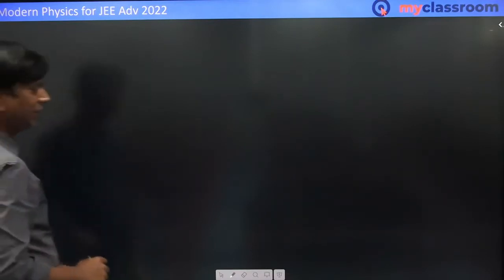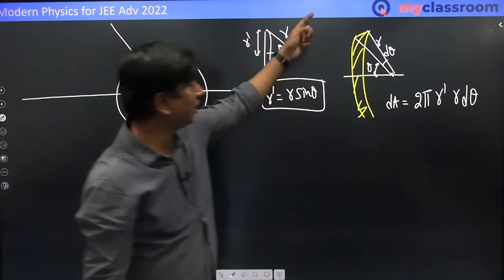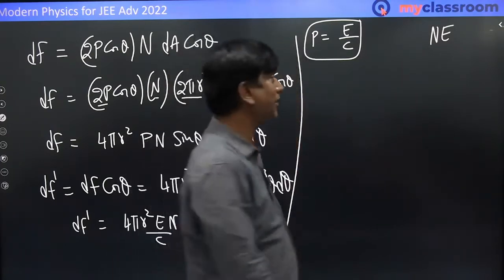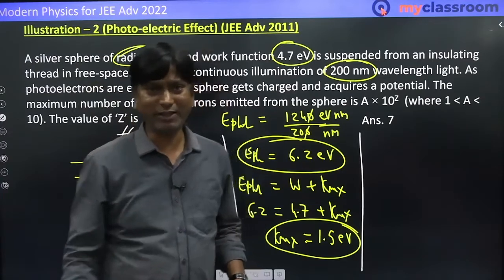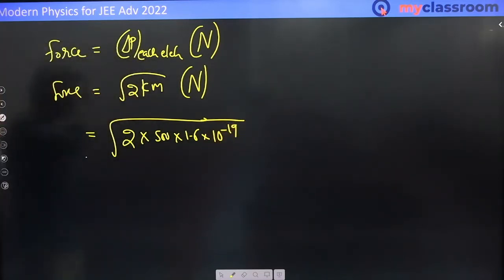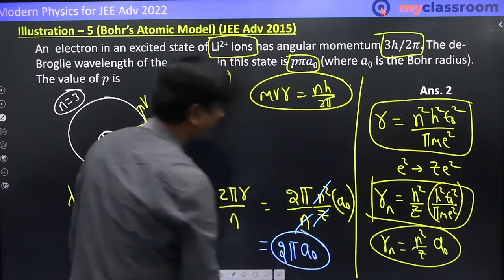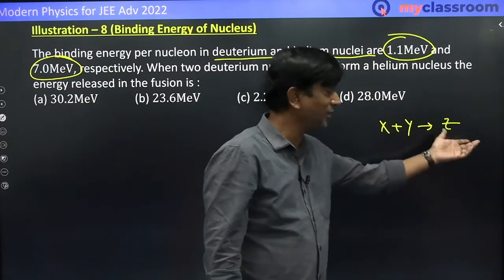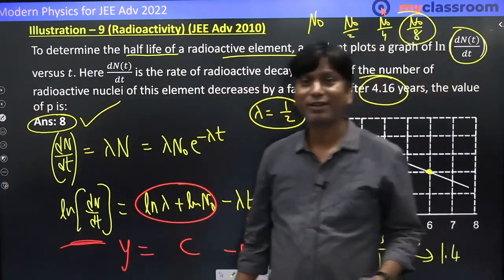Modern Physics || JEE Advanced 2022 Revision || iitjee 2022 || Sanjeevi myclassroom, Vizag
Modern Physics  ||  JEE Advanced 2022 Revision  ||  Sanjeevi myclassroom, Vizag